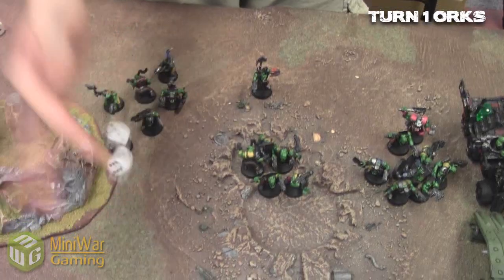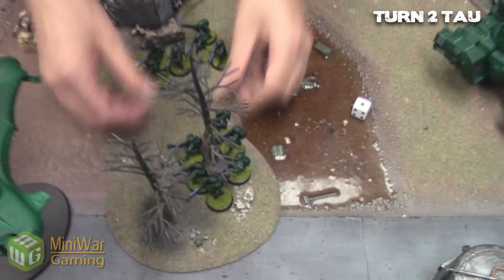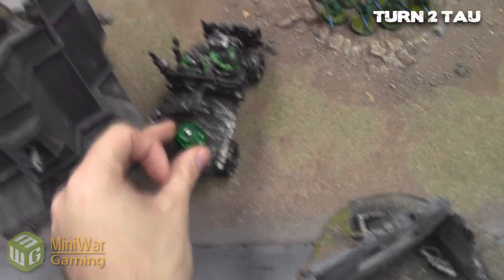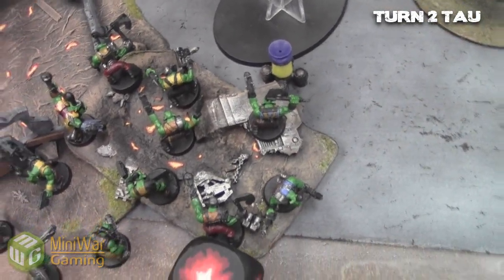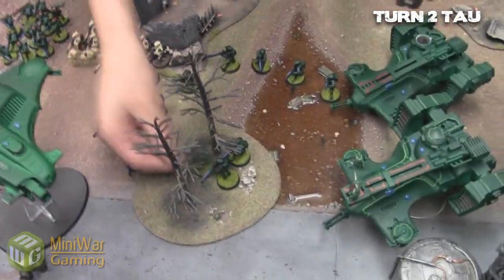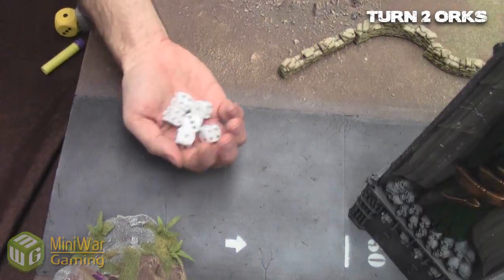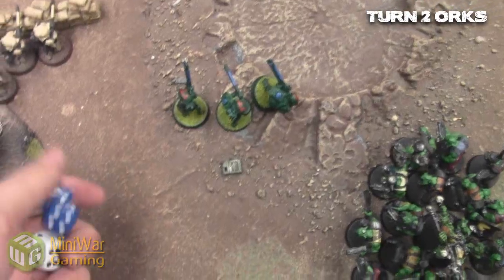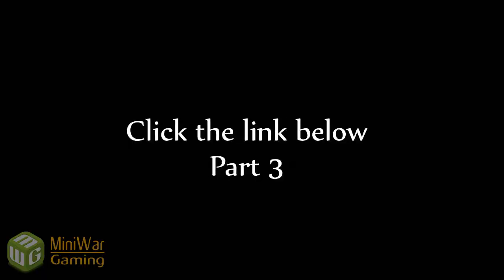Orks vs Tau Waaagh! Batrep Part 2/3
Planes are good, but maybe need more boyz?